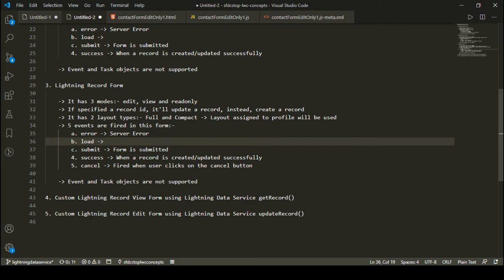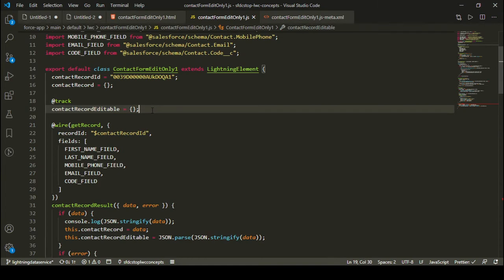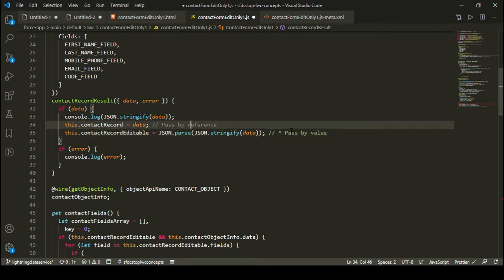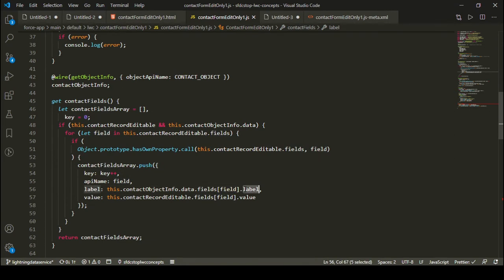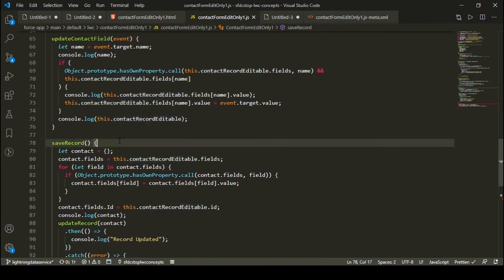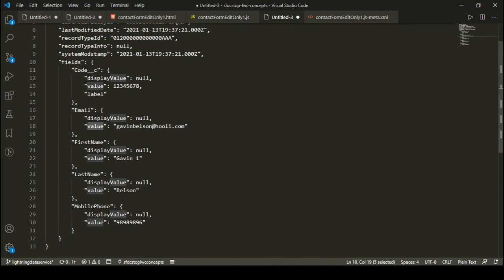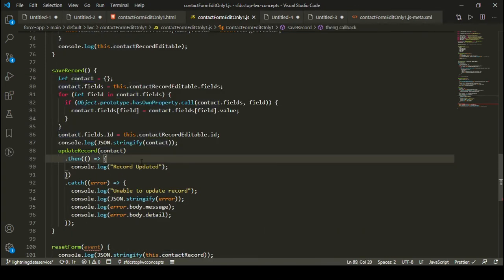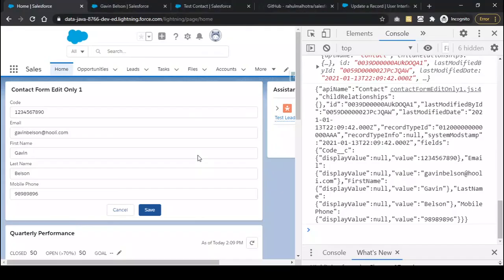Create your own Lightning Record Edit Form in LWC using Lightning Data Service | updateRecord()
Hello Trailblazers, In this video we're going to learn how we can create a custom Lightning Record Edit form in Lightning web components. We're going to use getRecord() method from the UI API to get the record's data and updateRecord() method from the UI API to update the record. We'll also get the object information using UI API getObjectInfo() method so that we can display the labels along with fields.